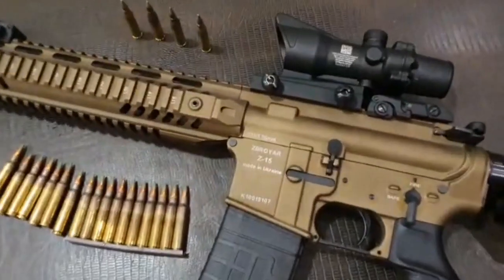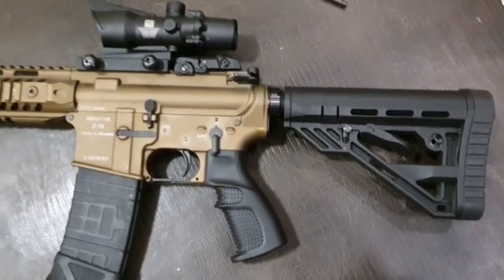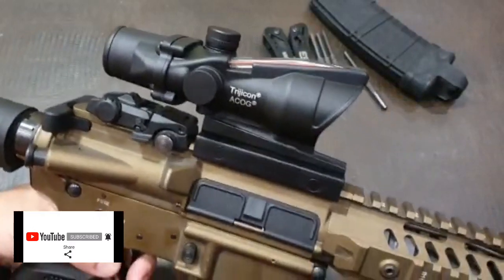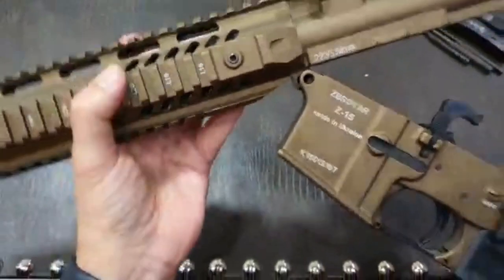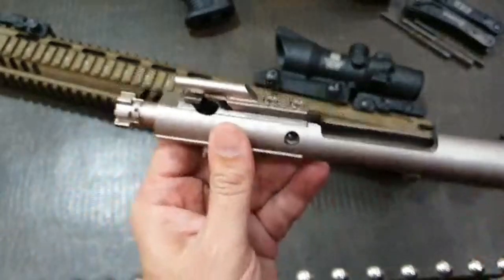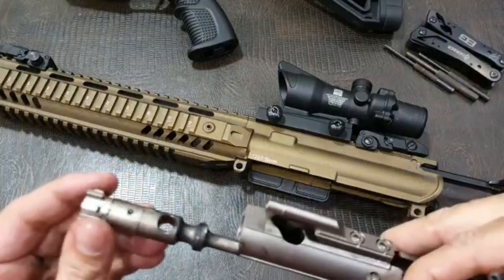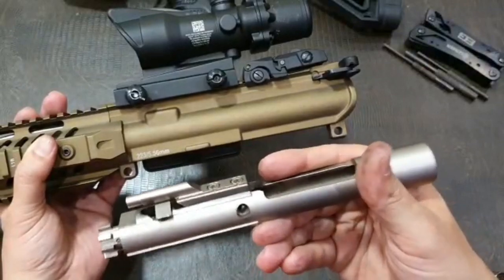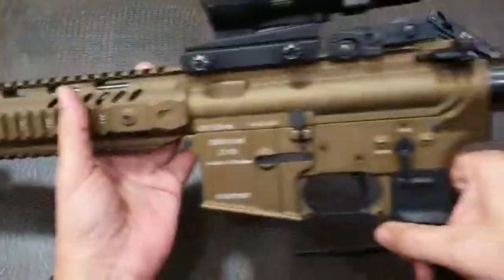ZBROYAR Z-15 RIFLE - DETAILED REVIEW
Detailed review and Dissemble / Assemble  ZBROYAR Z-15 made in Ukraine and Assembled in Pakistan.

Barrel - Made in USA
Bolt    - Made in USA
Trigger Assembly -USA
Upper - Made in Ukraine
Lower - Made in Ukraine